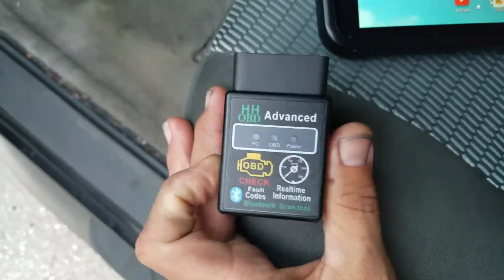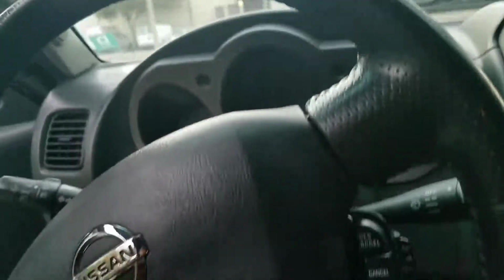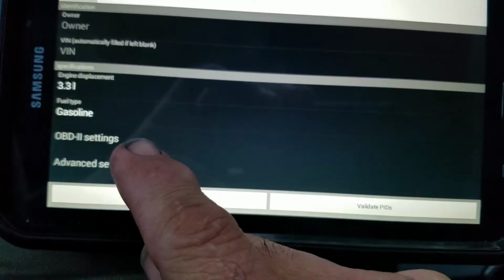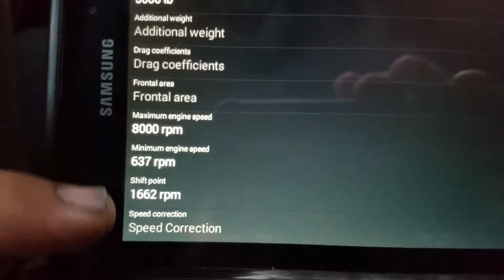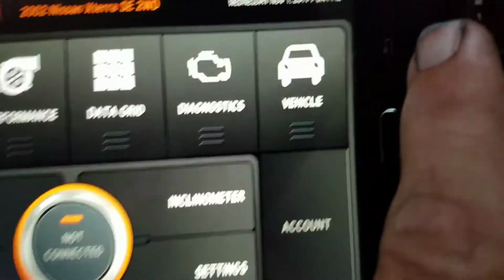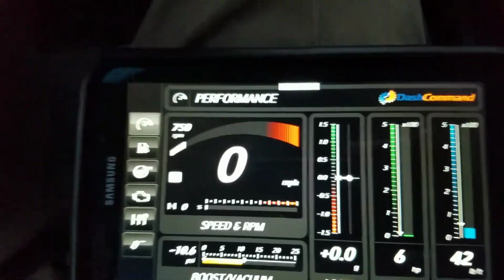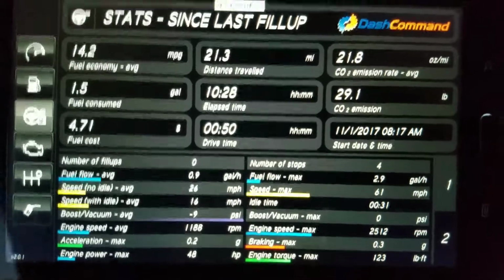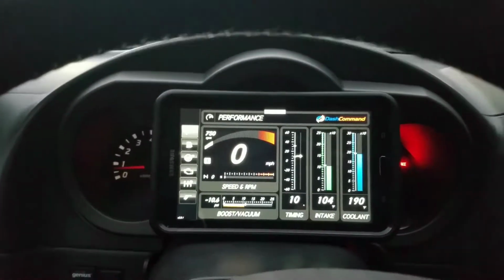2002 Nissan Xterra SE // NA - ODBII Port - Code Reader / Dash Command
Cheap ODBII port bluetooth code reader with DashCommand android app, connected configured and running